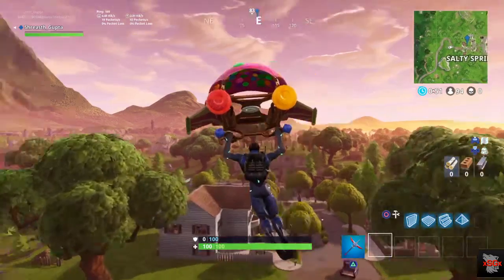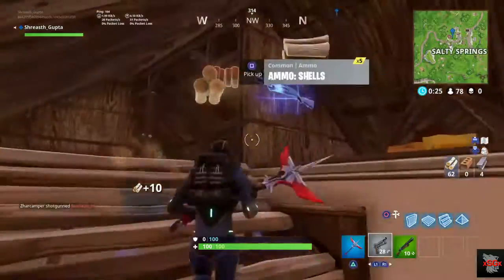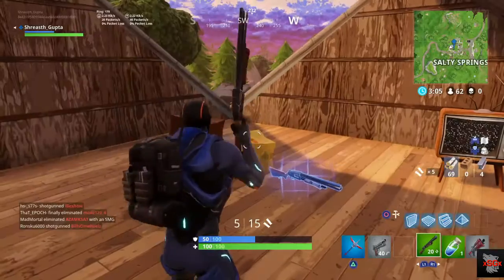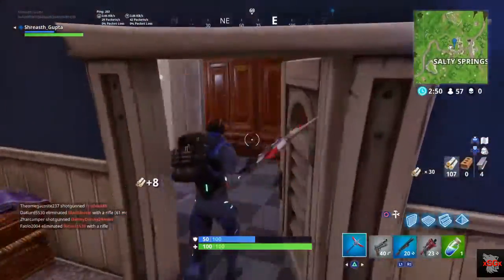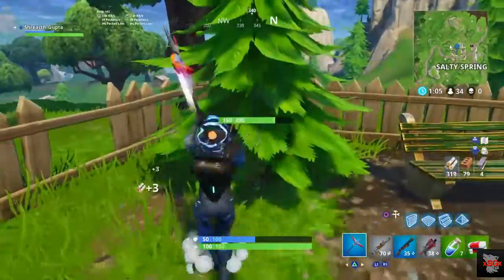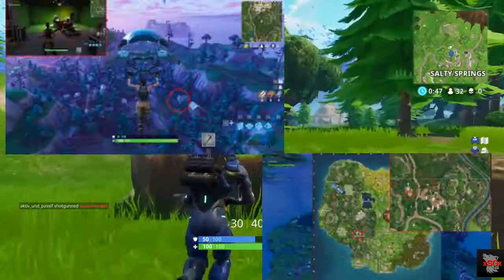SEASON 4 WEEK 2 CHALLENGE GUIDE - FILM CAMERA’S LOCATION AND MORE -FORTNITE BATTLE ROYALE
Hye My Name Is Shreasth Gupta .
Today I Am Playing FORTNITE BATTLE ROYALE On Ps4.
U CAN ADD ME ON PSN AND WE CAN PLAY TOGETHER.
Gamertag - xSGx
Psn - Shreasth_Gupta

Ps : TURN ON THE BELL ICON TO GET NOTIFIED WHEN I STREAM AND WHEN I UPLOAD VIDEOS !!

YOUTUBE🖤GAMING🖤 FORTNITE🖤